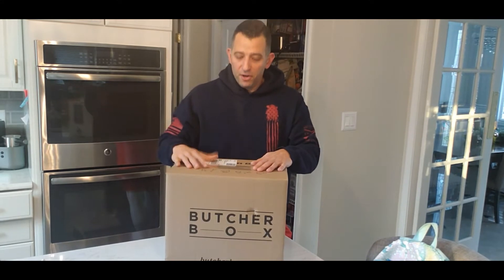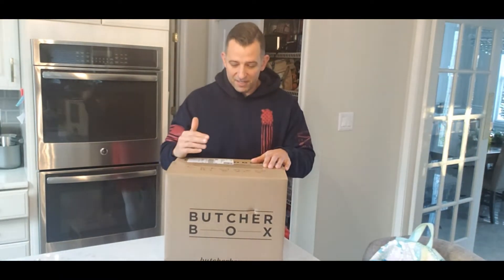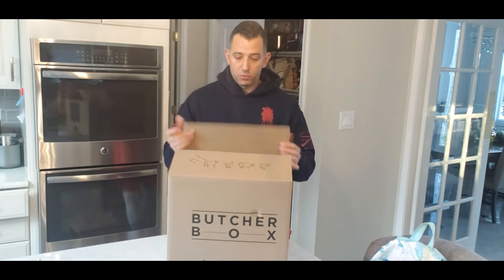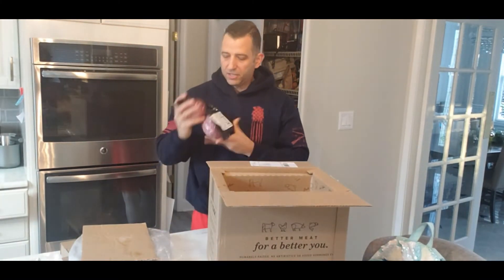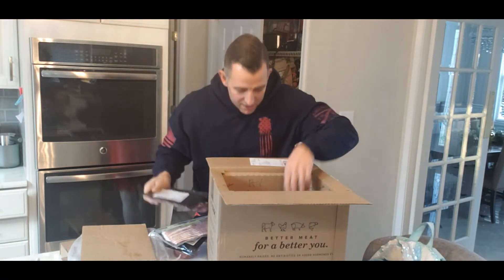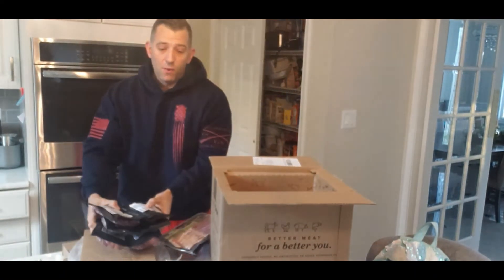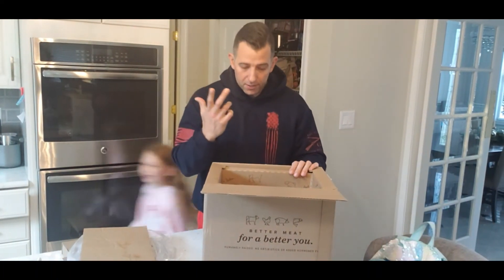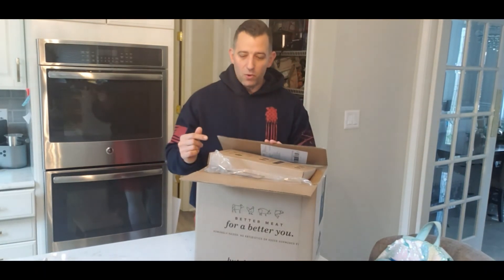Quickest Butcher Box Review (all Beef Box) from a Customer of 1-year!!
PLEASE NOTE:  I am "not" compensated at all for this.  I legit like Butcher Box.

I have used Butcher Box for about 12 months now.  This is my 3rd review on YouTube.

The first review I did almost a year ago;  then a few months ago did another one.  In total, these 2 videos accumulated +20,000 views.

But, these videos also yielded some criticism:  I talk too much, too long of a video, etc.

So, ask and you shall receive.  This is an action-packed, quick 3 min. video.  I've got dogs barking, my daughter running circles around me...you know, standard parent stuff.

This is probably the fastest review on YouTube.

I pay $148 for a "custom" all beef box.  I change the meat cuts every so often.  I can pause/start the service at any time